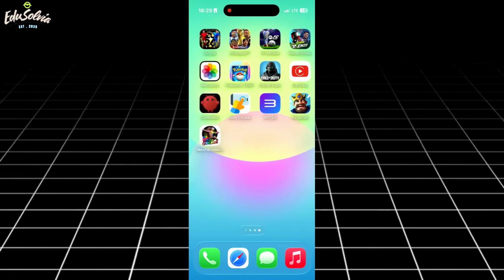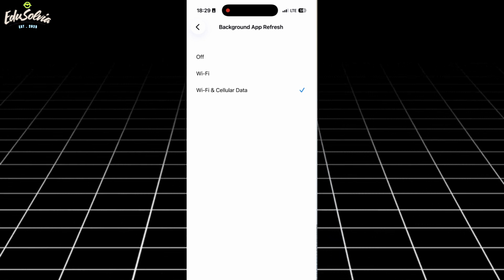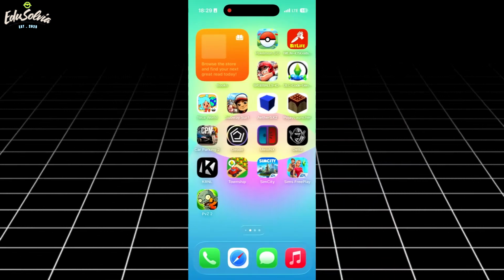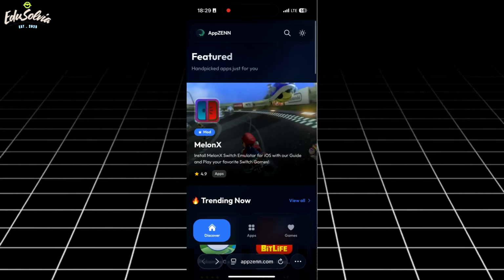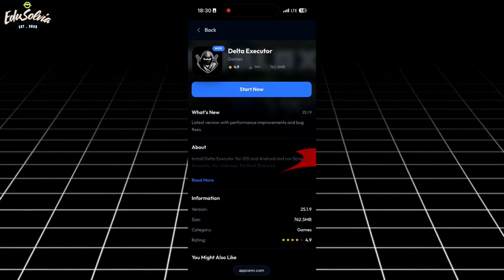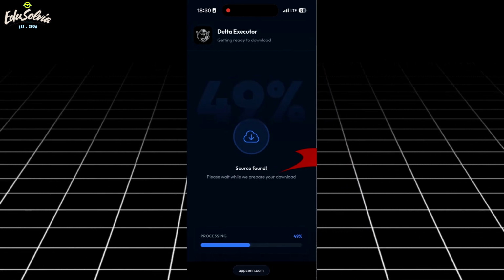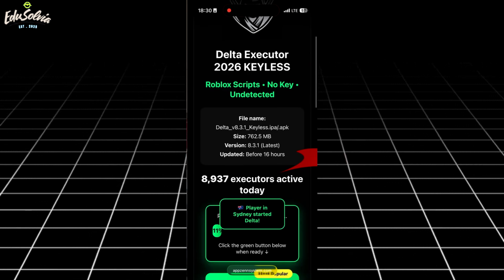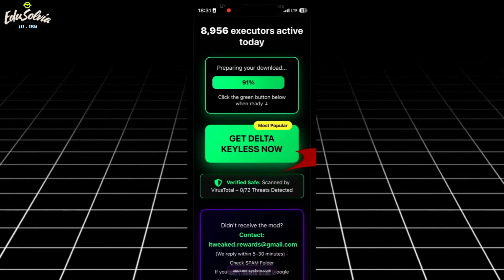How To Download Delta Executor on iPhone & Android (2026) | Install & Use Delta Executor Mobile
Want to download Delta Executor on your iPhone or Android device in 2026? In this video, I will show you exactly how to get, install, and use Delta Executor Mobile step by step. Whether you're using iOS or Android, this updated guide covers everything you need to know.

✅ Download Delta Executor on iPhone
✅ Install Delta Executor on Android
✅ Latest Delta Executor 2026 Update
✅ Step-by-Step Tutorial
✅ Working Installation Method

Note: Availability and installation methods may change after Roblox or app updates.

how to download delta executor mobile ios android 2026